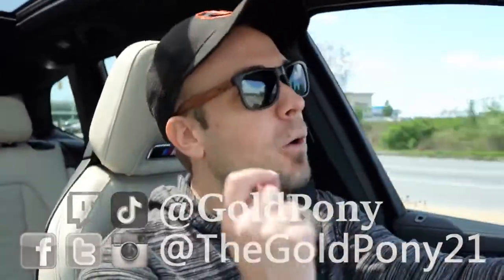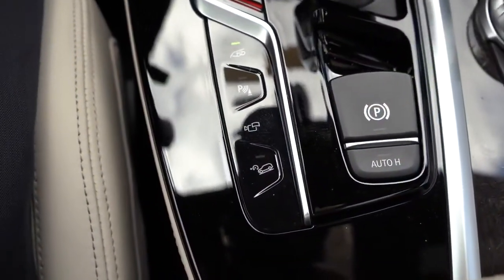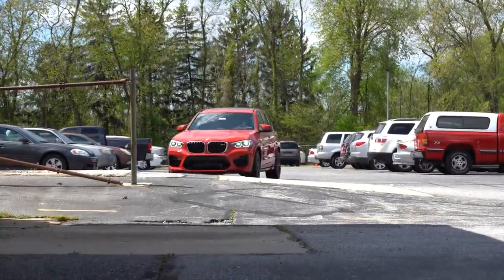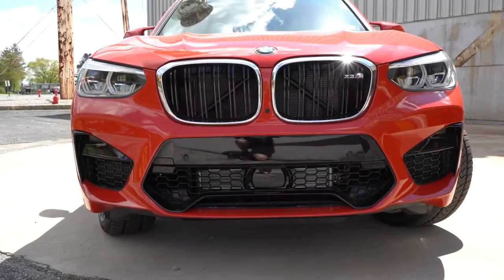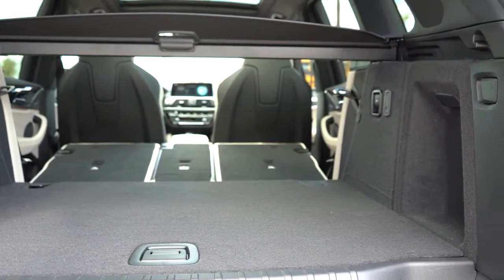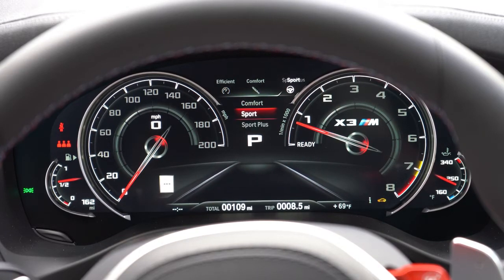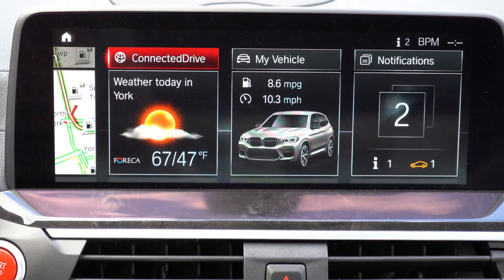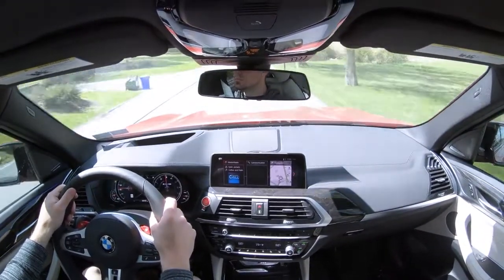2020 BMW X3 M Review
In this video I'll go for a test drive & completely review the NEW 2020 BMW X3 M! I'll test out acceleration, braking, steering feel, cargo space, rear legroom, sound system, exhaust clip & much more!

Big thanks to Apple BMW in York, PA for allowing me to check out the NEW 2020 BMW X3 M! For more information on their inventory please feel free to visit their website below.

Video Source (reuse allowed content used)